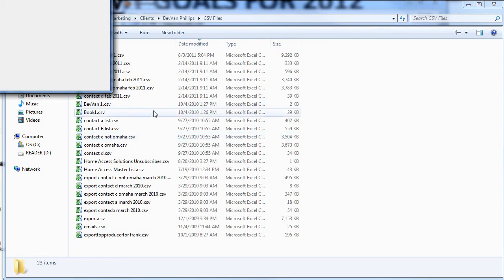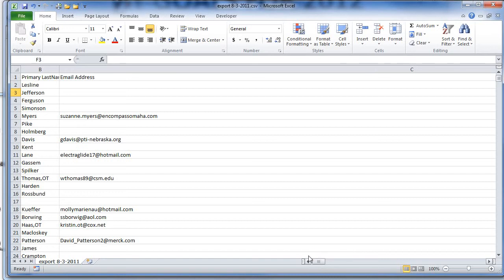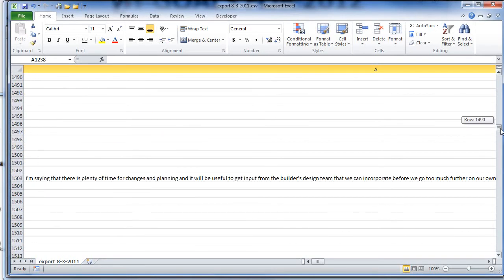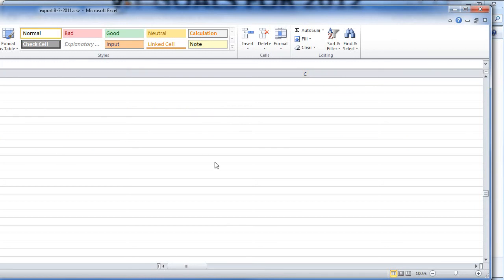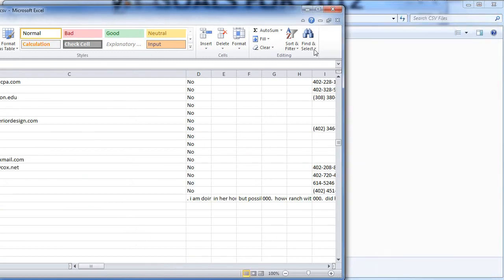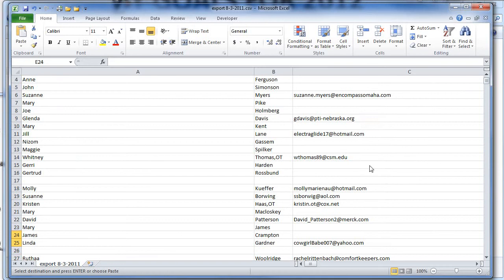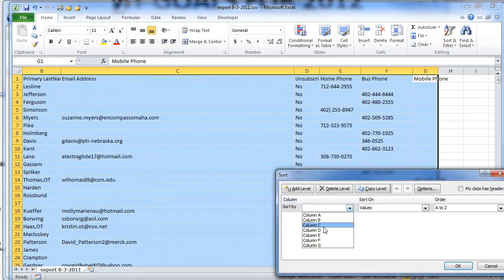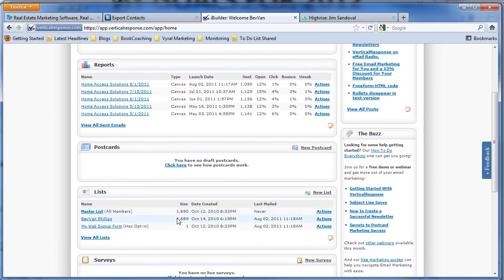How to Import Client Lists